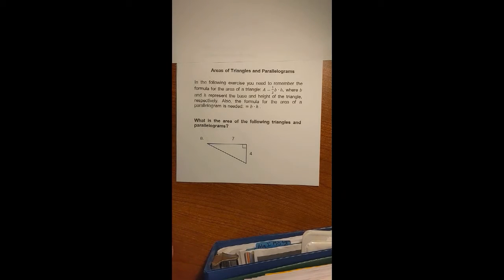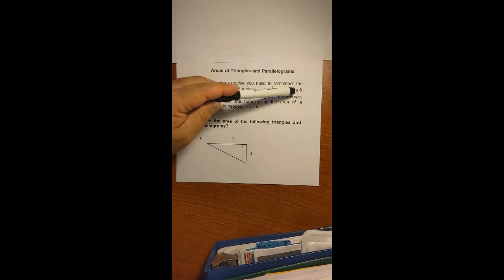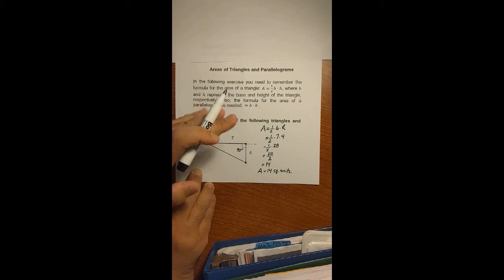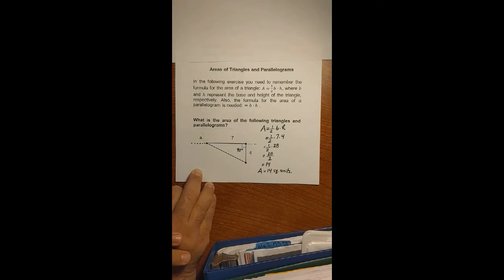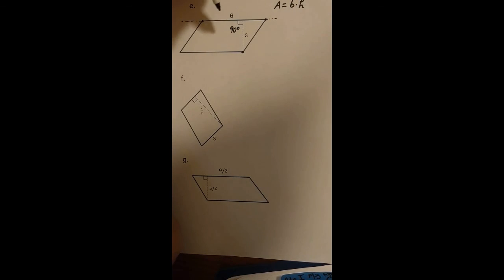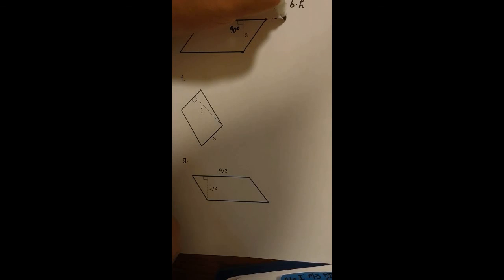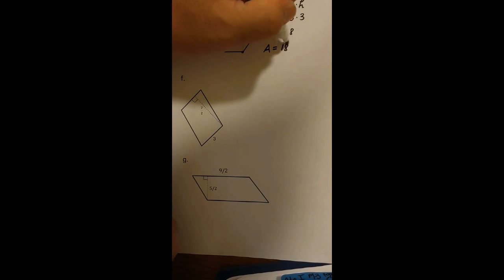Geometry: Areas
This video shows some examples about how to calculate the area of a triangle and that of a parallelogram.